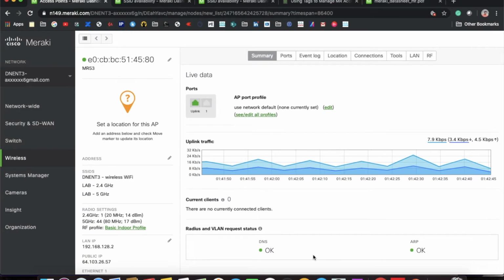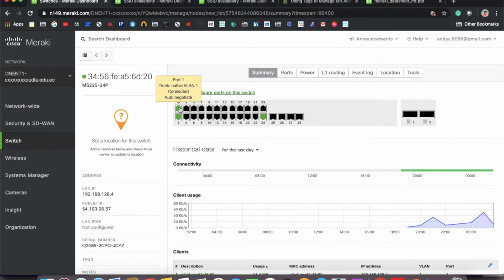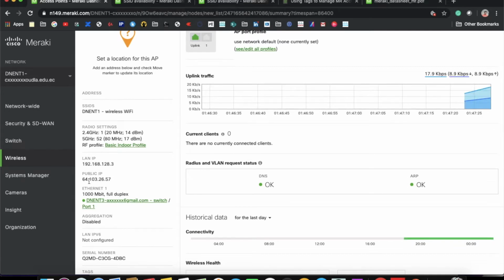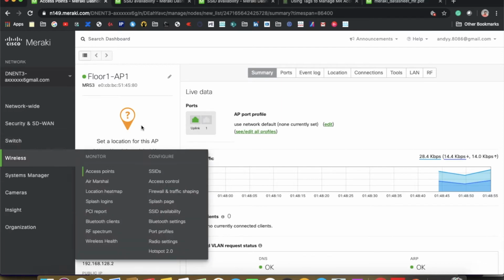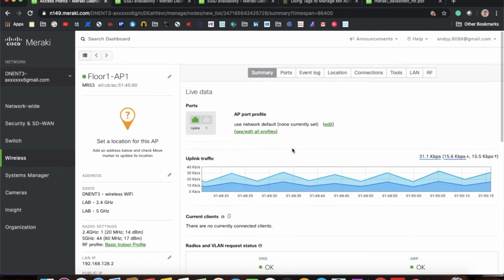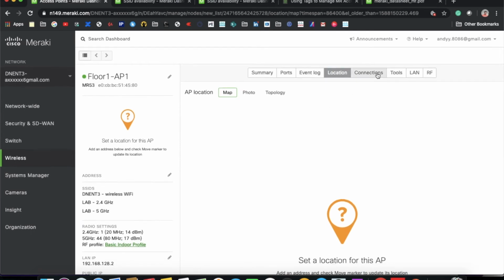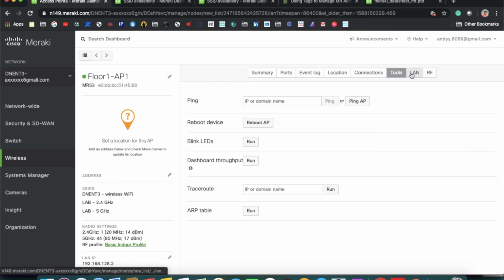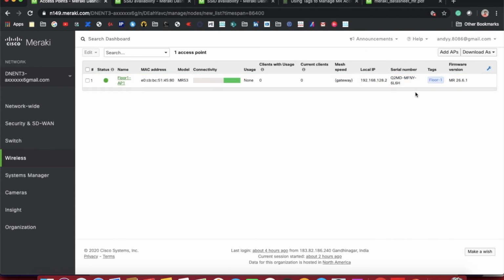2. Cisco Meraki Wireless Initial Configuration | Meraki MR53 Configuration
Cisco Meraki Wireless Module -

This video is showing the Meraki Wireless AP MR53 intial configuration. All the configuration will be done from Meraki Cloud Management Portal.

If you have doubts you can post in comments.

Background Video Credit to Videezy.
You guys are really awesome !!